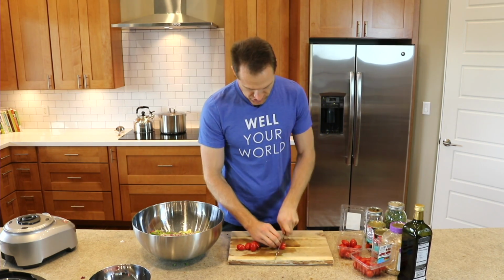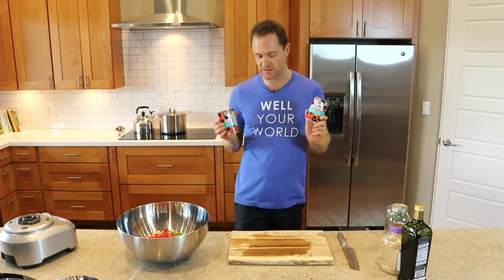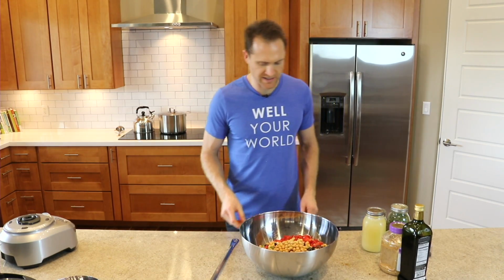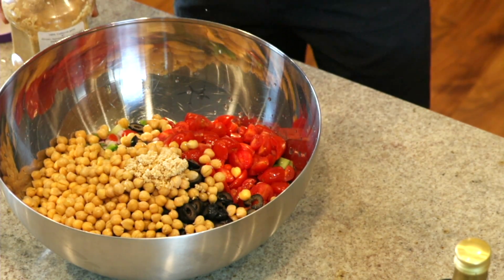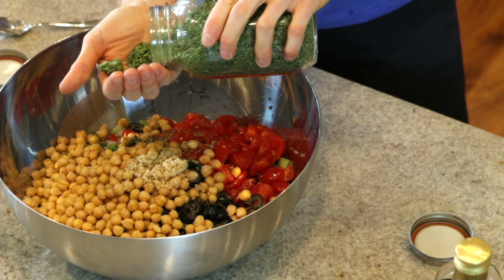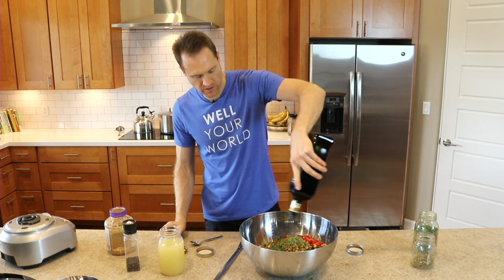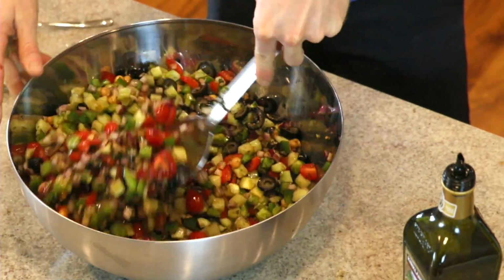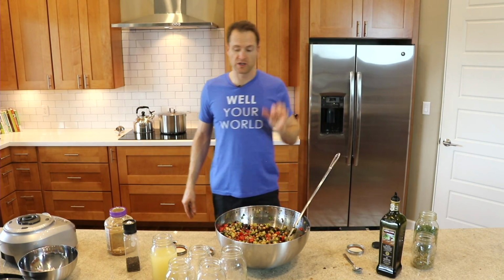Healthy Vegan Recipes - Oil Free Veggie Chickpea Salad - Breville Sous Chef 16 Peel & Dice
Get this recipe and others in our YouTube Cookbook!

This is one of my favorite salads because it keeps really well in the fridge...and it is incredibly delicious! I love the nutrient dense vegetables, tomatoes, green bell peppers, cucumber, red onion, olives and the homemade balsamic dressing is amazing too. Make quadruple batch and keep it in the fridge all week. It was so easy to dice up with the Breville Sous Chef 16 Peel & Dice.